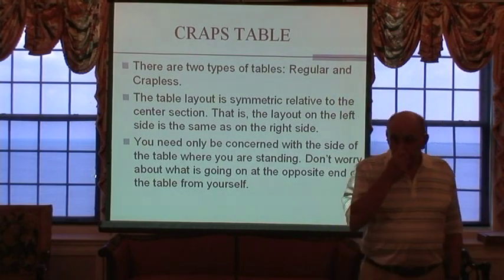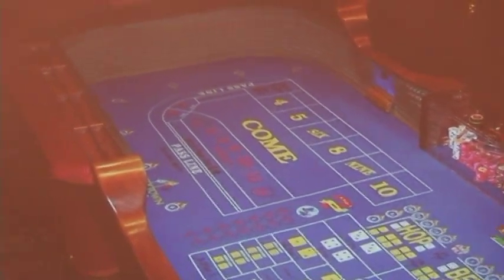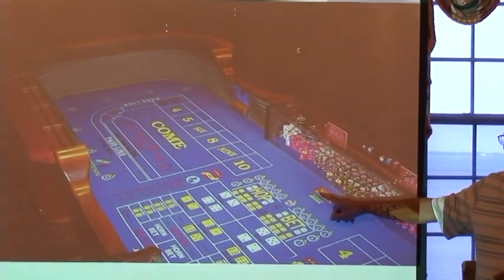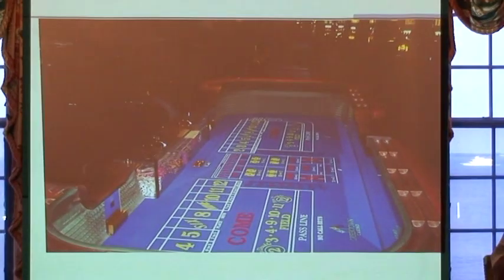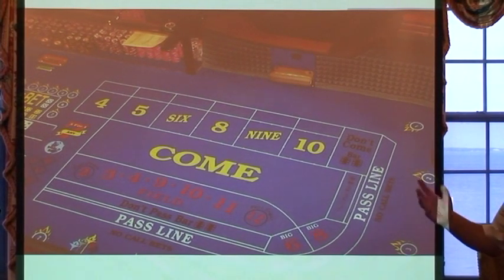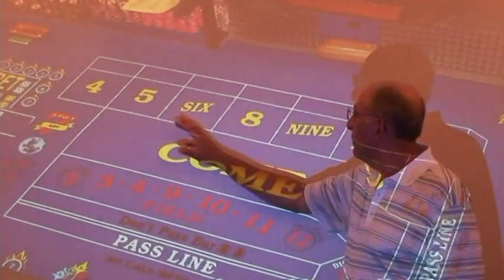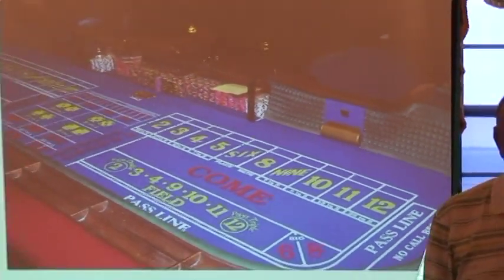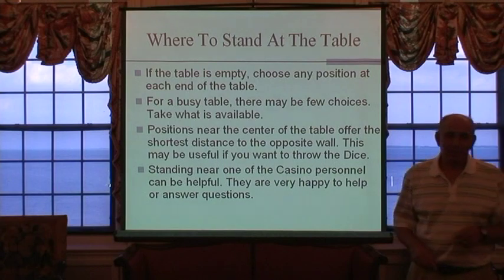Craps 101-lecture 2- craps table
This video is the second of a series of lectures given by Dr. Skaff on the understanding and playing of a successful game of craps.  This video was taped before a live audience and is an excerpt from the original lecture. This lecture concerns the regular and crapless craps table.